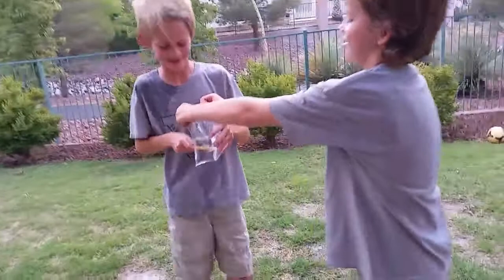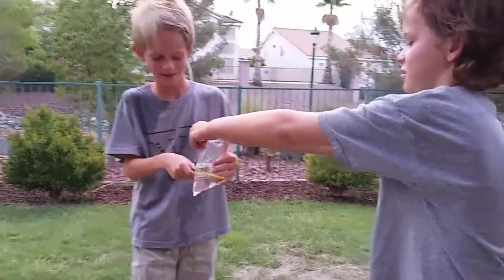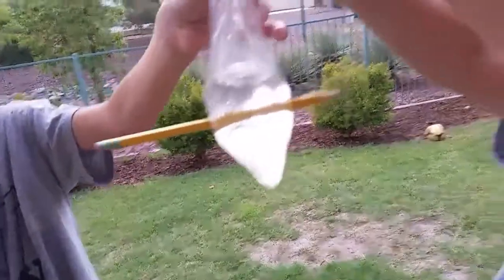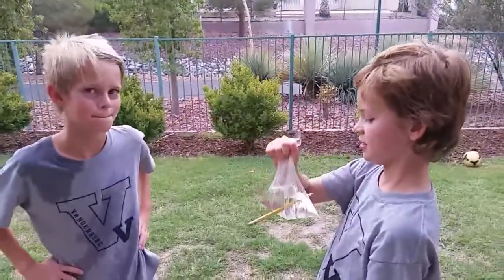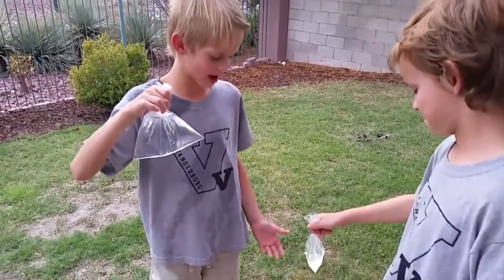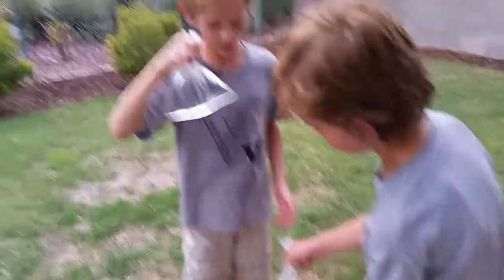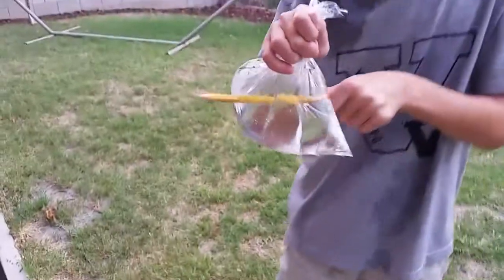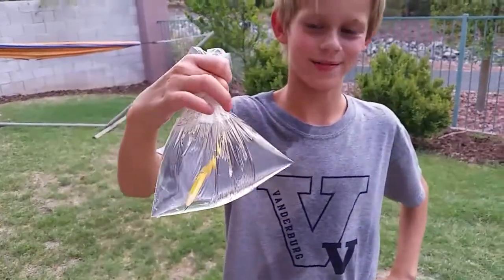Pencil through bag of water expirement.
Science gone right.